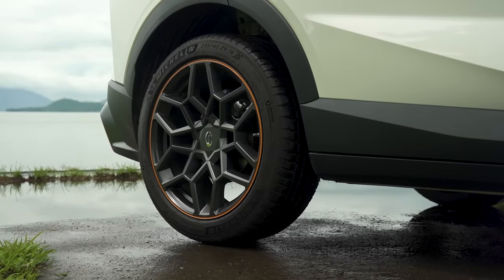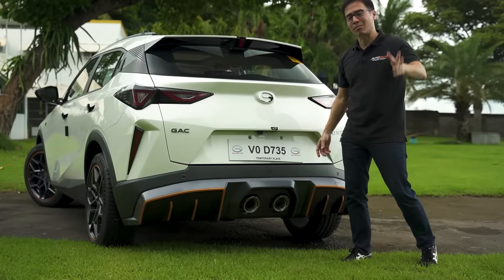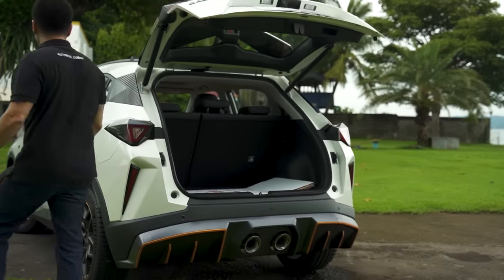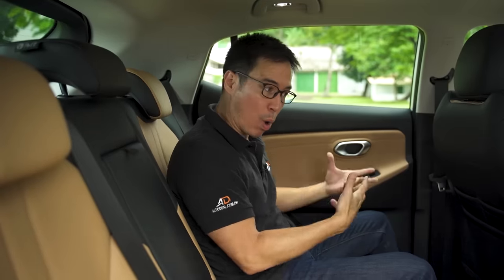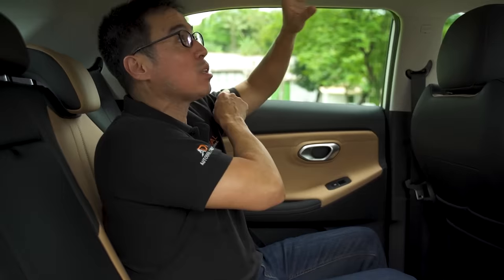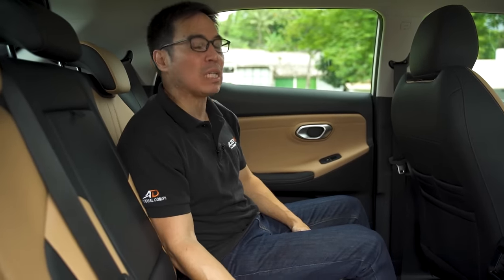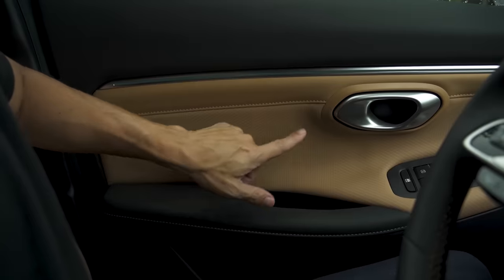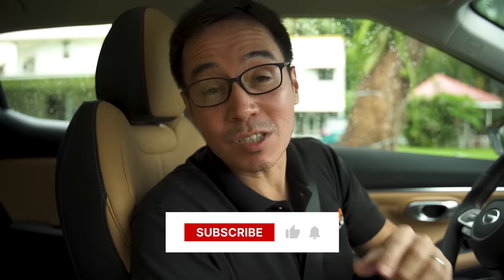2023 GAC Emzoom Review | The Next Big Thing?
GAC is sticking its nose into the subcompact crossover segment, and it's going up against the likes of the Geely Coolray, the Changan CS35, the GWM Haval Jolion, and even the Toyota Yaris Cross. In the thick of it all, however, GAC's Emzoom stands high and above in terms of styling. Does it do the same while driving? We put it to the test in this episode of Behind the Wheel.

0:00 - Intro
0:50 - GAC GS3 Emzoom
1:11 - What is AutoDeal?
1:35 - Price
2:10 -  Exterior
2:40 - Wheels
2:53 - Side
3:19 - Rear
4:07 - Cargo Space/Practicality
4:37 - 2nd Row
7:19 - Front Row
10:20 - Driving
11:47 - Engine/Fuel Economy
12:16 - Driving
15:16 - Conclusion

0:00 - Intro
0:50 - GAC GS3 Emzoom
1:11 - What is AutoDeal?
1:35 - Price
2:10 -  Exterior
2:40 - Wheels
2:53 - Side
3:19 - Rear
4:07 - Cargo Space/Practicality
4:37 - 2nd Row
7:19 - Front Row
10:20 - Driving
11:47 - Engine/Fuel Economy
12:16 - Driving
15:16 - Conclusion